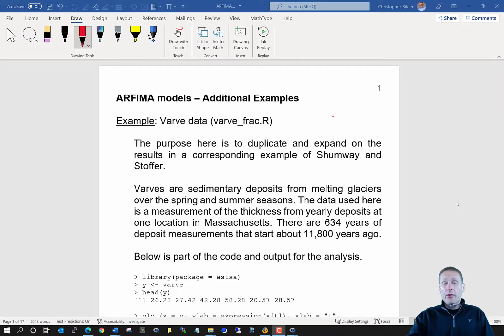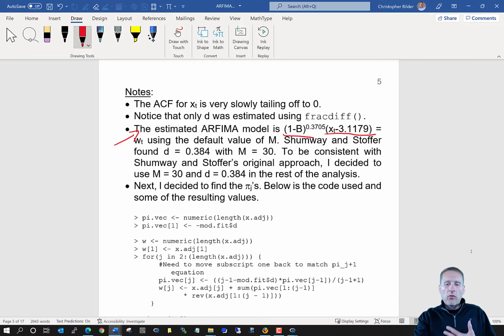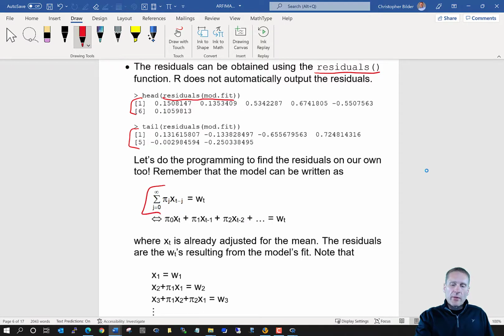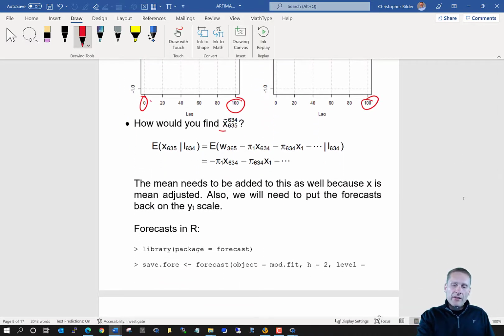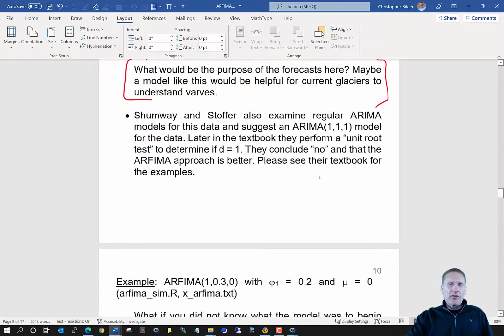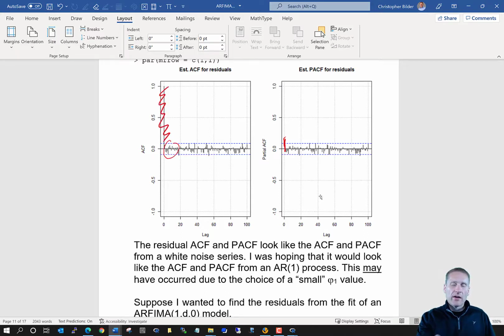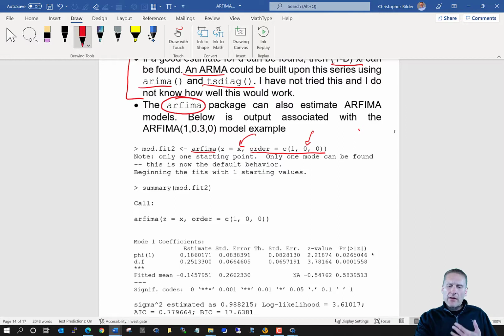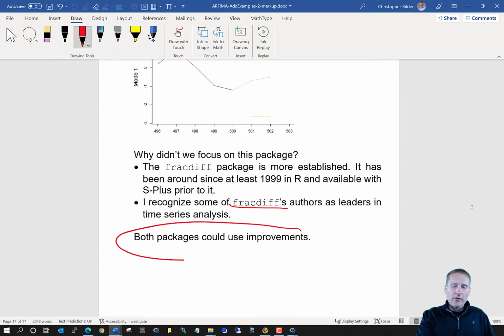Time series analysis: Additional topics (ARFIMA models - additional examples)